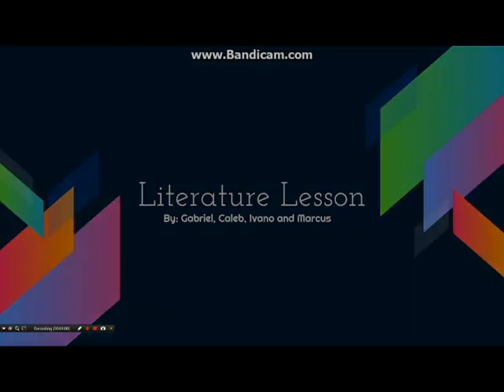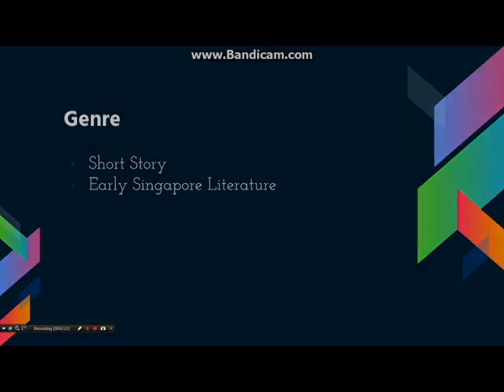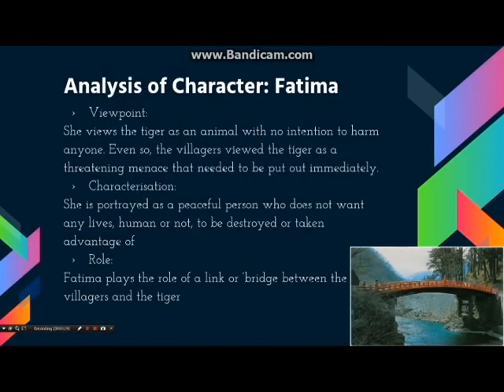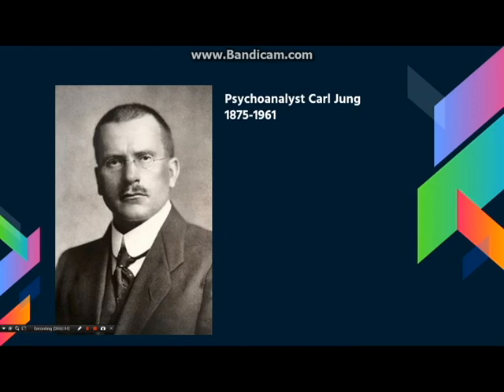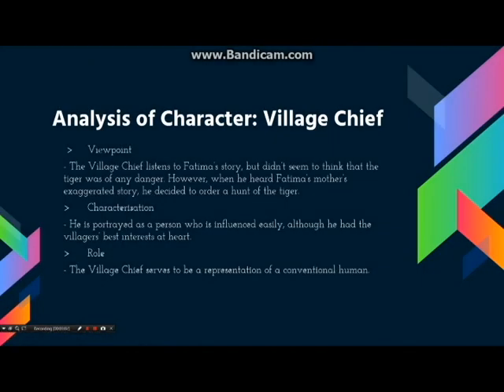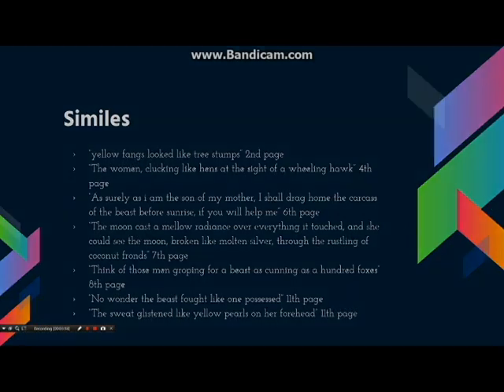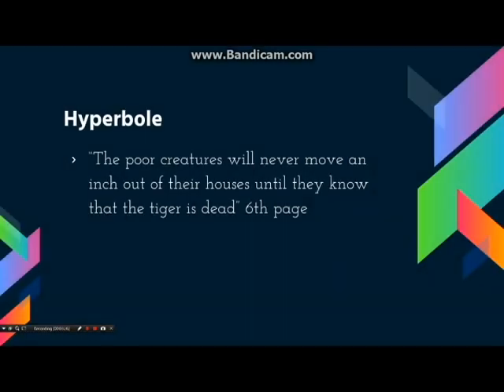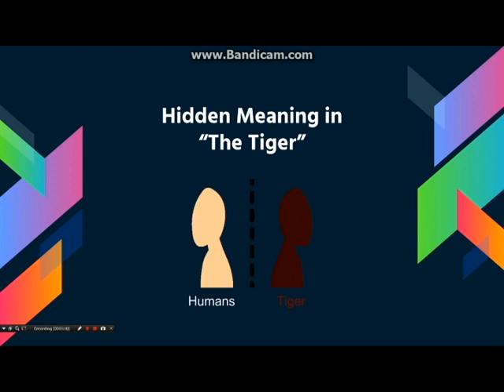EL Literature Lesson: "The Tiger" by S. Rajaratnam